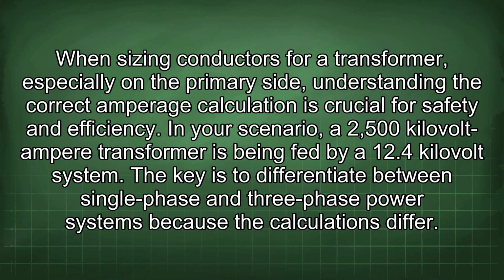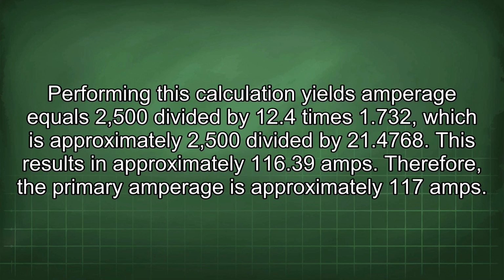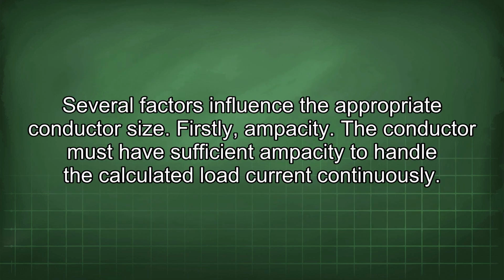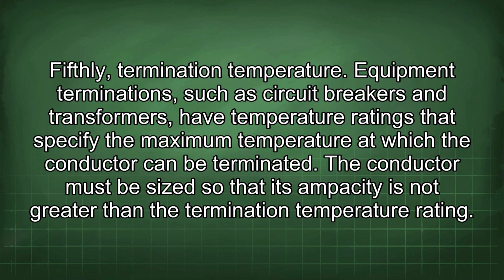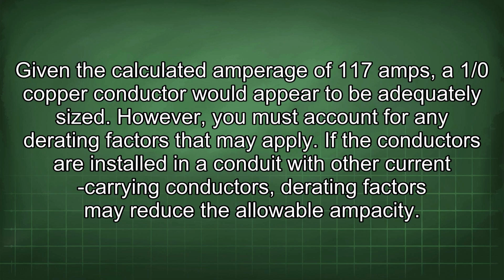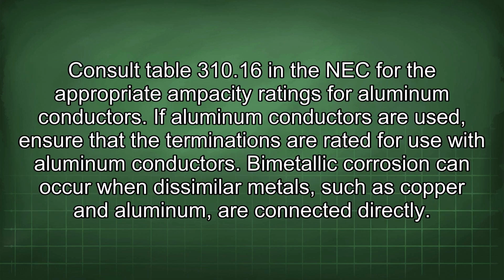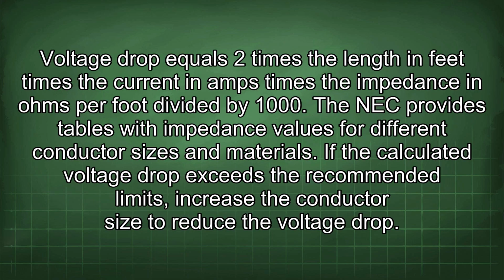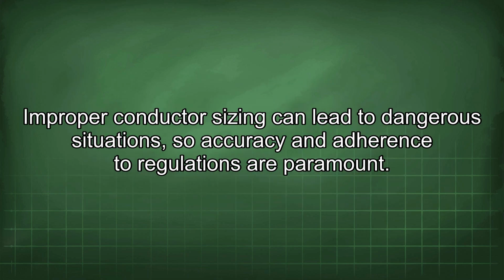Calculating Transformer Primary Amperage Size Conductors Correctly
Learn how to correctly calculate the primary amperage for a 2.5 MW (2,500 kVA) transformer on a 12.47 kV system. This video explains the formula and why it's essential for proper conductor sizing. Ensure you use the right calculations for safe and efficient electrical installations.